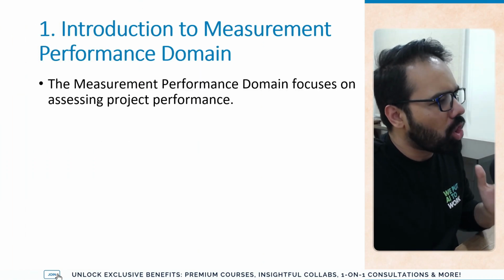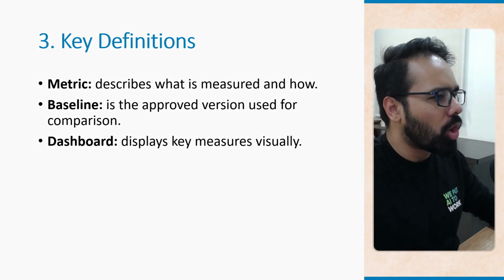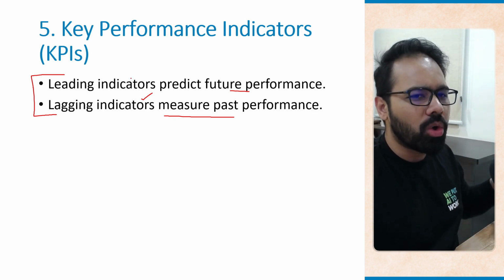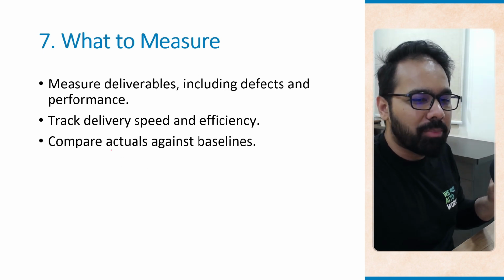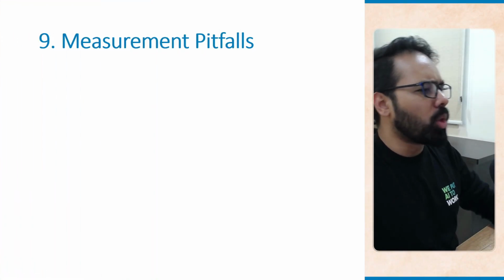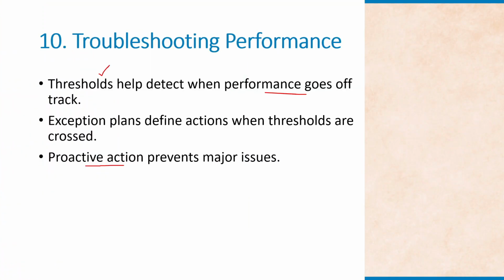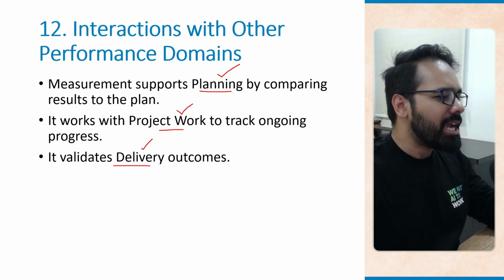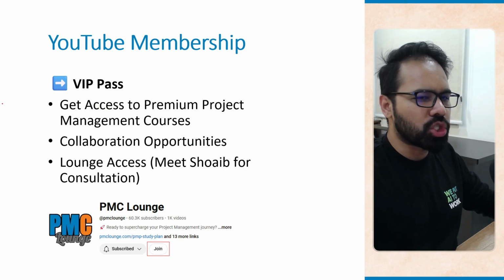Project Performance Domain # 7 - Measurement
00:00 Video Starts
00:59 Introduction
02:32 Desired Outcomes of Measurement
03:54 Key Definitions
04:55 Establishing Effective Measures
06:58 Key Performance Indicators (KPIs)
09:05 Effective Metrics
11:17 What to Measure
13:56 Presenting Information
15:49 Measurement Pitfalls
18:08 Troubleshooting Performance
19:31 Continuous Improvement & Learning
21:33 Interaction with Other Performance Domains
23:44 Checking Results
25:02 Key Takeaways